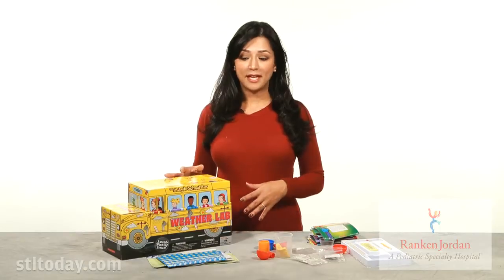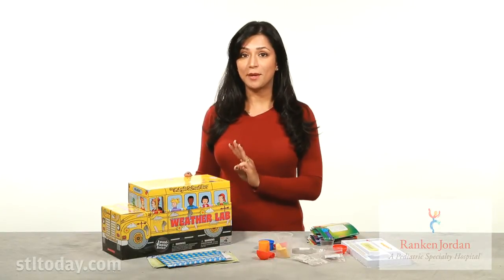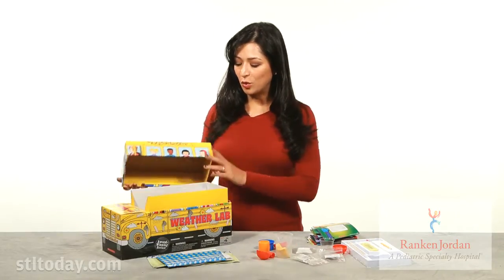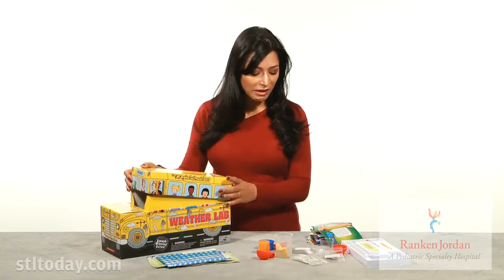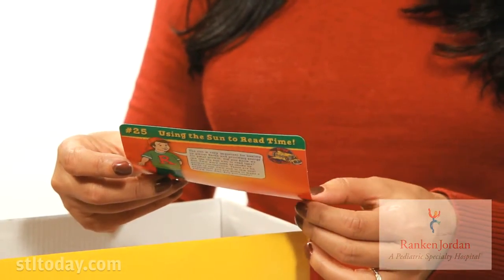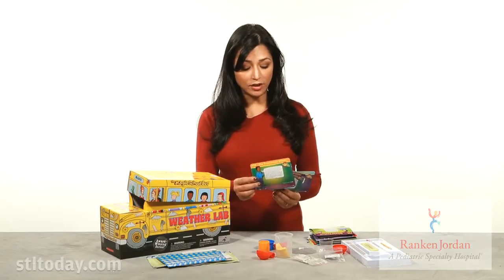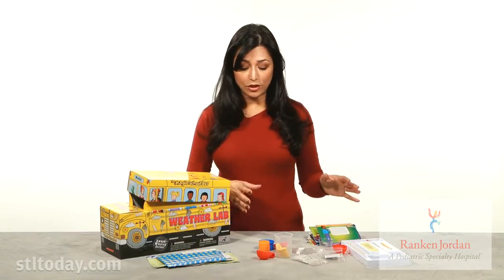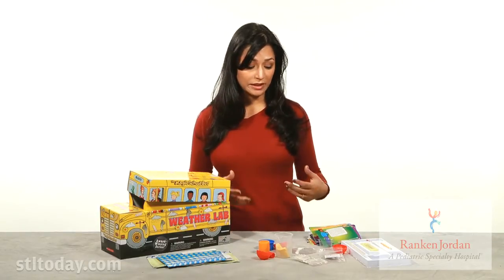Magic School Bus Weather Lab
Which toys deserve a place under your tree this year?
Watch our reviews of more than 50 toys for 2013.